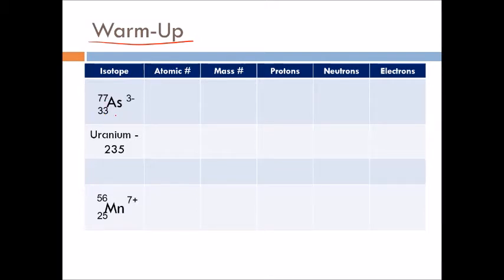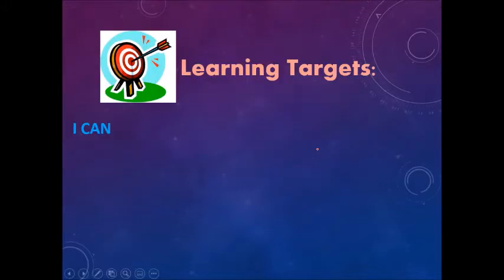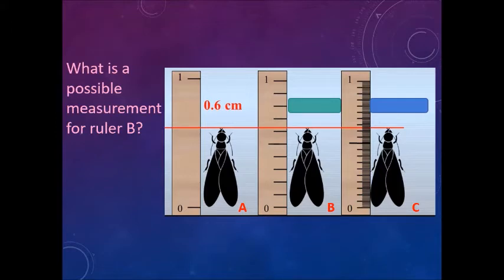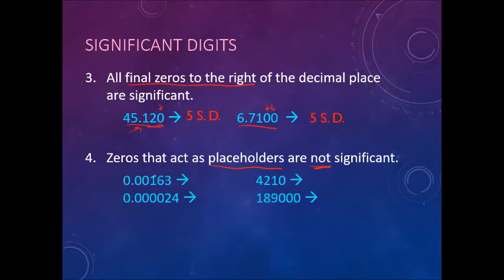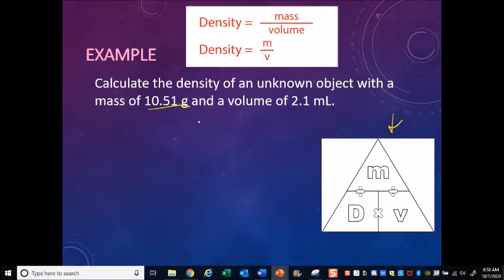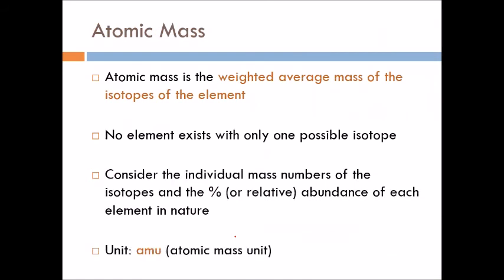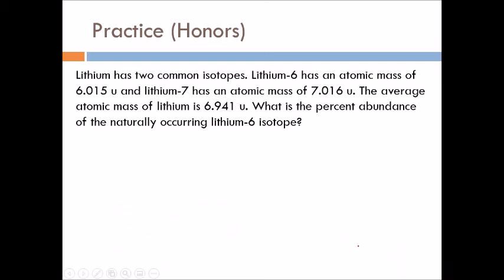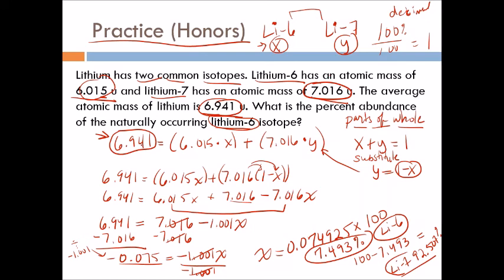Significant Digits, Isotopes, & Atomic Mass